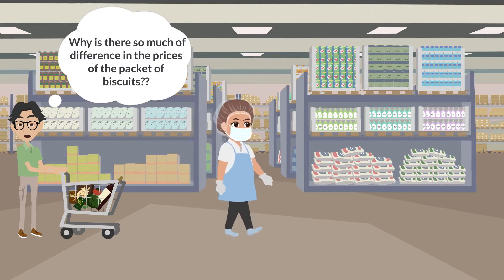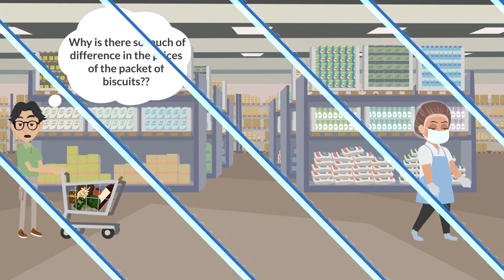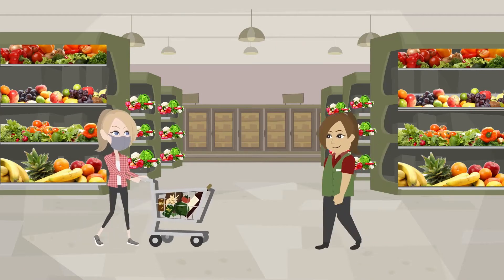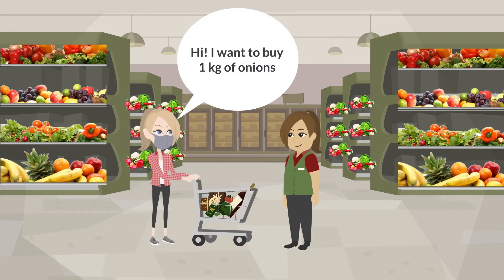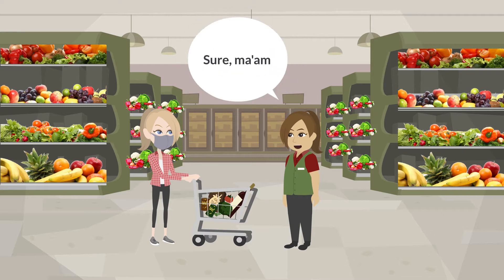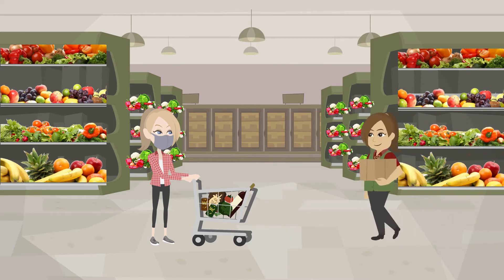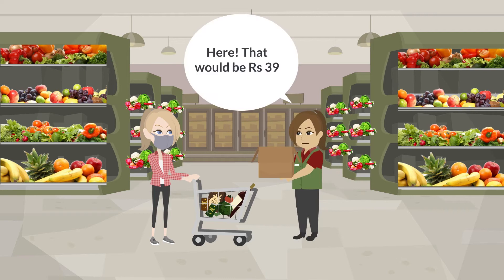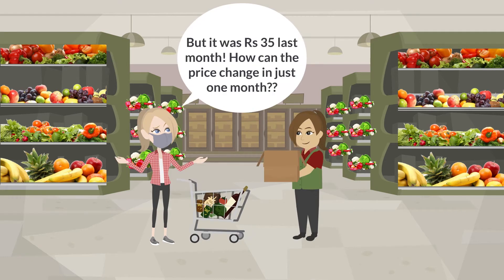Economic Foundations of Pricing | Course Intro | IIMBx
During the pandemic we saw fluctuation in the prices of several products. What market dynamics led to the change in prices? What factors are considered while pricing a product? Economic Foundations of Pricing covers all the aspects of pricing.